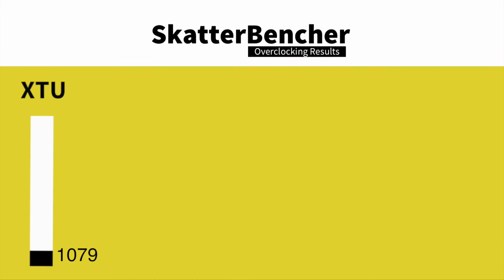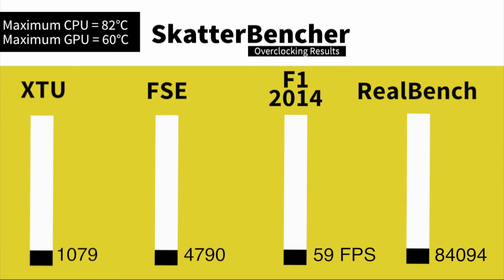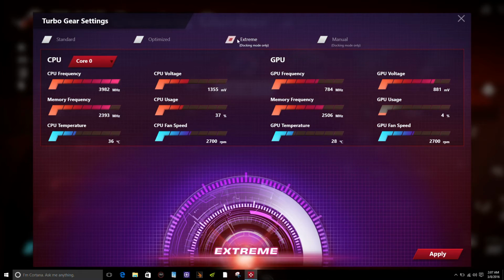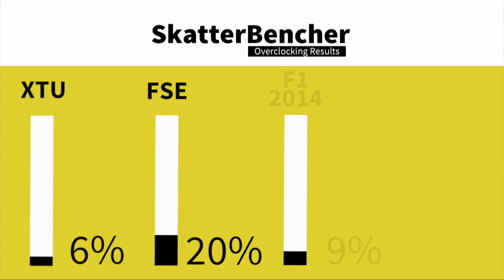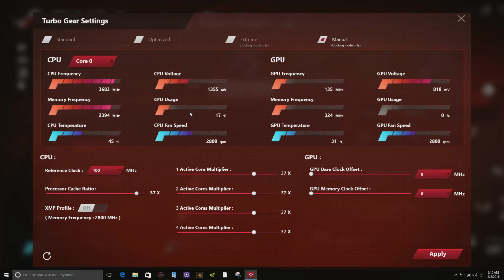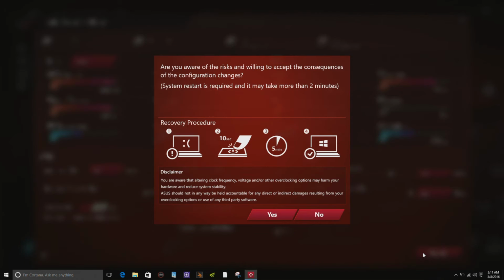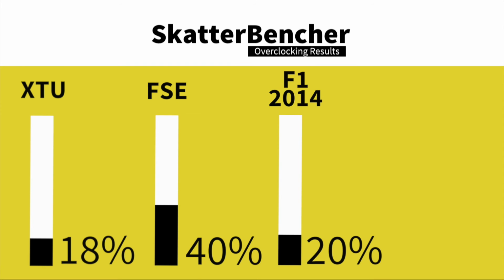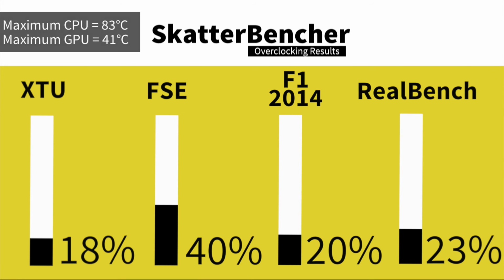Overclocking the ASUS ROG GX700 Water-Cooled Gaming Laptop | SkatterBencher #3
SkatterBencher #3: Today we are overclocking a water-cooled notebook: the ASUS ROG GX700 Gaming Laptop. This is sort of a special one and we wanted to see how much more you could get from it with a little bit of overclocking.

Reminder, this laptops sports :
- a fully fledged Nvidia GeForce GTX 980 graphics card (a revised version, the GX800 is coming soon with the GTX1080 card in it)
- an Intel Core i7 6820HK Processor
- 64GB of DDR4 system memory
- a water-cooling system that is located in the base and can be easily docked in and out or from the laptop.

To test the gain in performance on the system, we used four different benchmarks:
- Intel XTU
- 3DMark FireStrike Extreme
- F1 2014
- ASUS ROG RealBench

Any questions on our overclocking, ask in the comments!